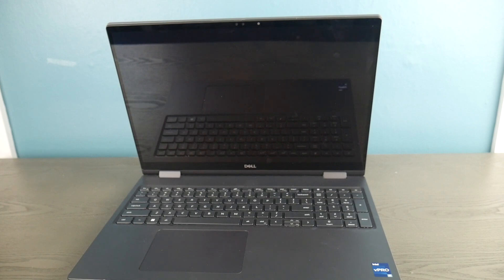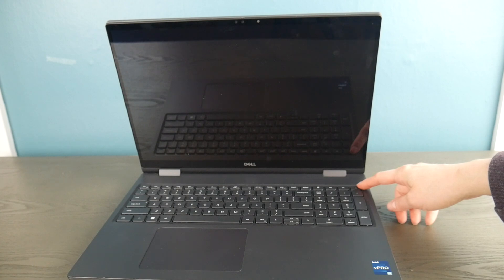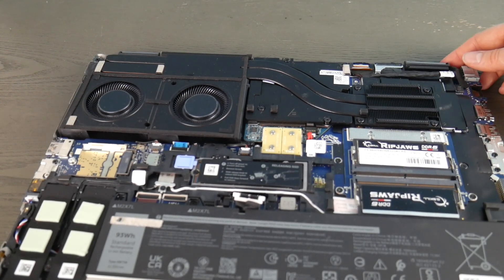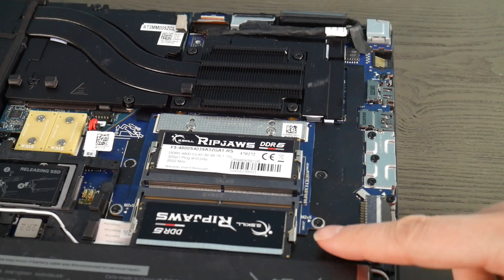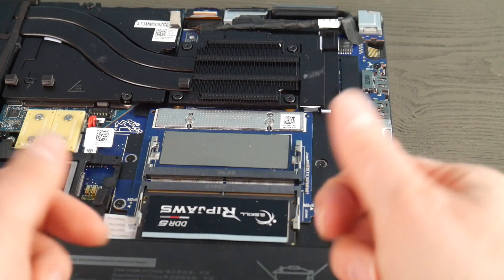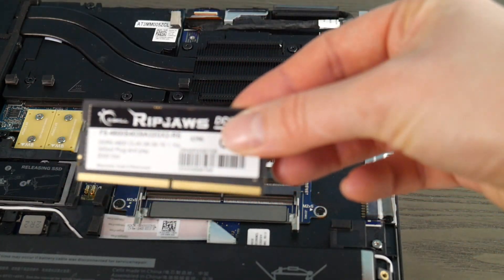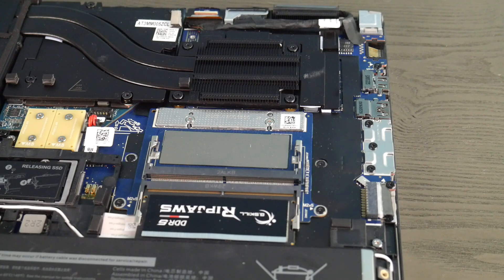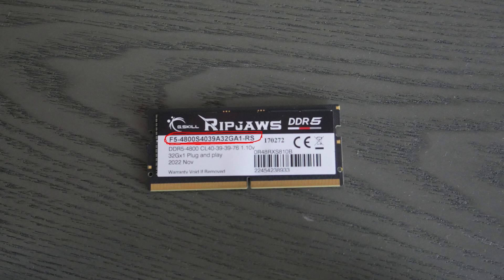How to Fix a Windows 11 Dell Laptop Flashing LED Code 2 5 by a Certified Technician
So you hit the power button on your Dell and then notice this ominous flashing of your LEDs 2 and 5. This can either be all orange or 2 orange and 5 white.  It repeats itself over and over again. We call this an LED code; don't worry, it's good your computer is telling you this. Why is it good? Because Dell LED Codes are designed to tell you exactly what's wrong with your computer so there is no guesswork involved. So breathe easy one of our  Dell Certified Technicians will show you how to fix it. It's simple and it's easy.  One of our Dell Certified Technicians will respond to your message.

Computer repair tool kit recommended by our technicians:

Link for work laptops and desktops our technicians recommend:

Link for school laptops and Chromebooks our technicians recommend: